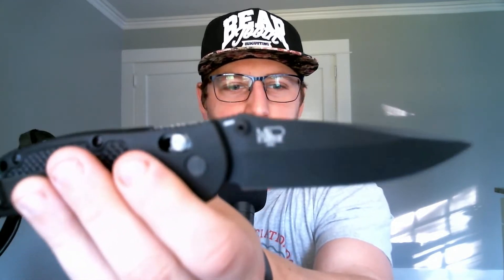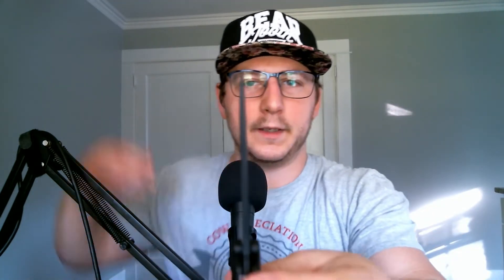Benchmade Griptilian Review: The Best Knife I Love to Hate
People seem to universally love the Griptilian series from Benchmade, what do I think? Find out in the video... Though I'll just be real with you guys, I don't love it ;)